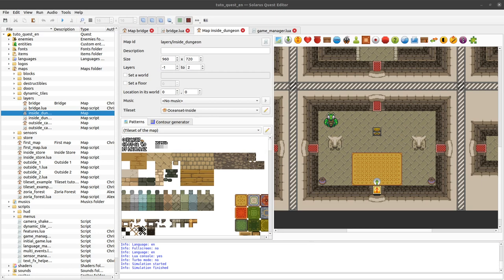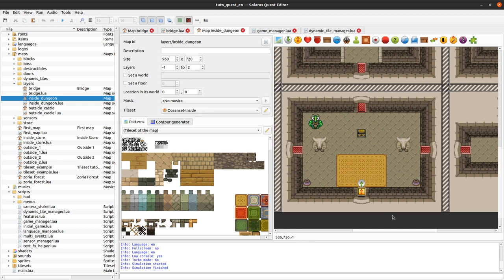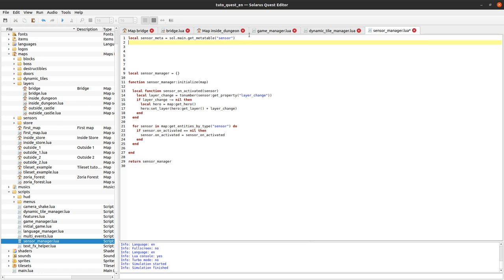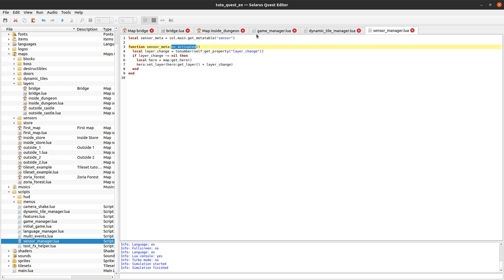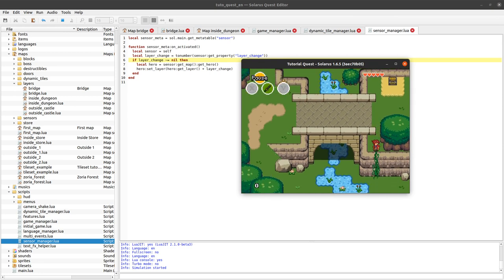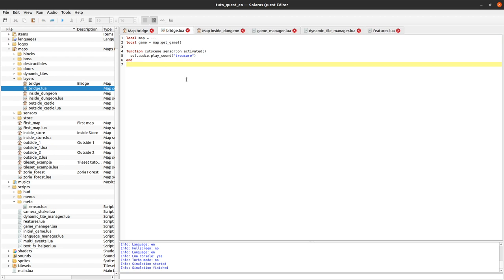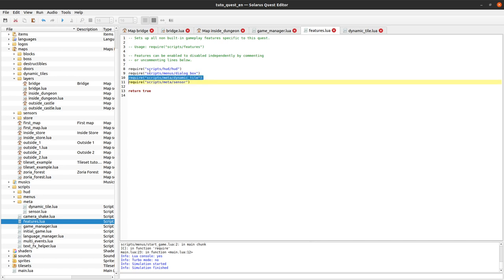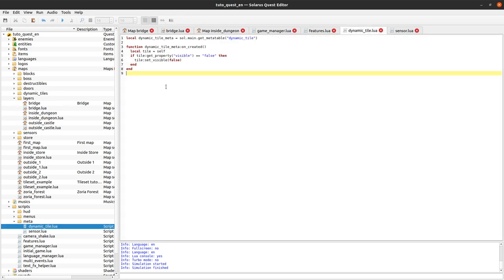Solarus 1.6 Tutorial [en] - #50: Metatables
How to program a global behavior of all objects of the same type without duplicating the code? Metatables, a very powerful Lua feature, are an elegant answer to that problem.

The metatable of a type specifies the shared behavior of all objects of this type. When you assign a function to the metatable of a type, everything is like if all objects of that type had this function.

You can for instance define a default event on the sensor type instead of having to search for every sensor instance.